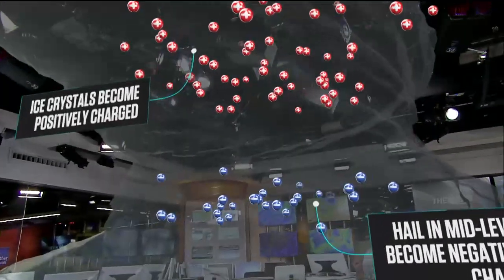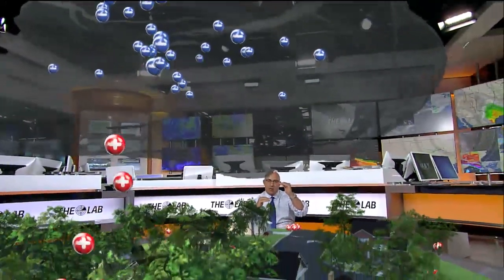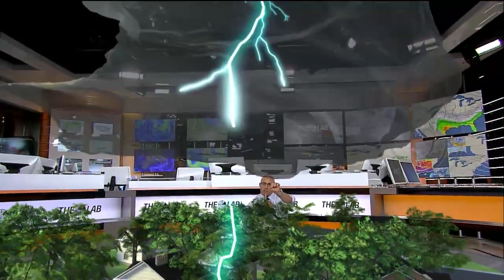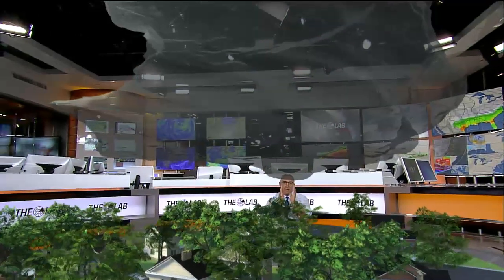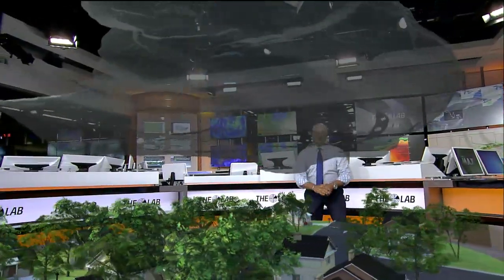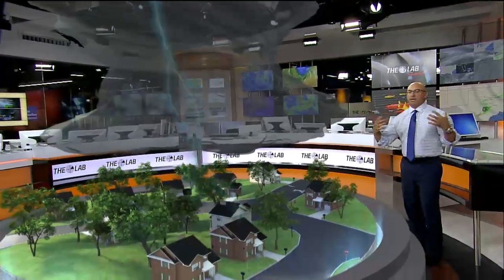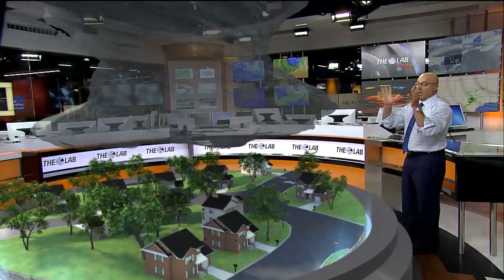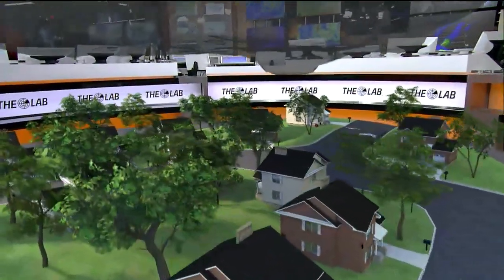Anatomy of a Lightning Strike in 3D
Jim Cantore breaks down The Anatomy of a Lightning Strike in 3D